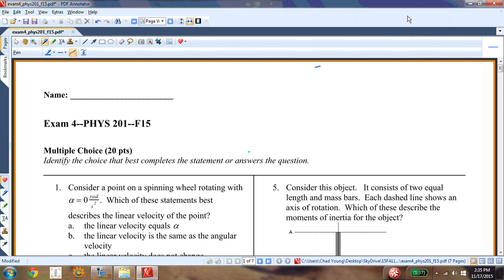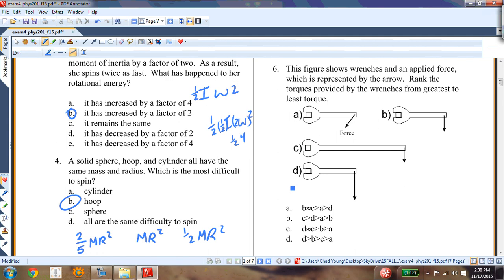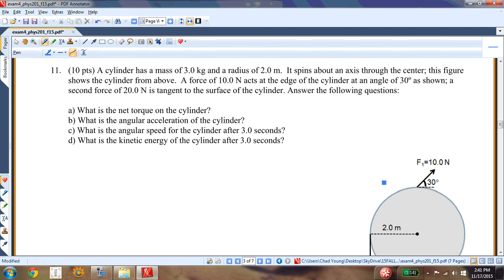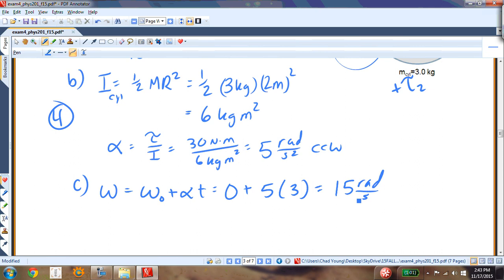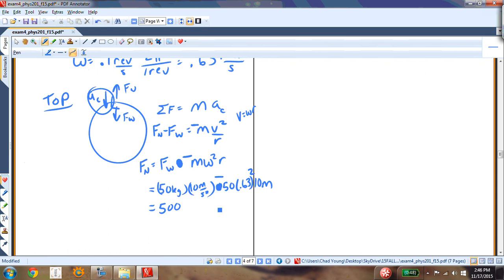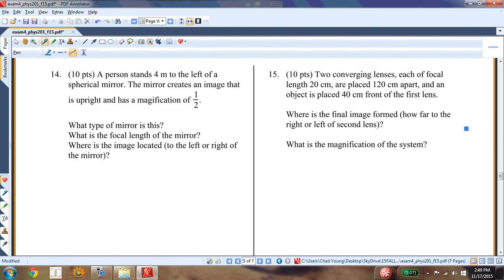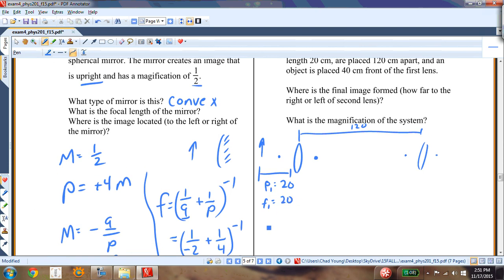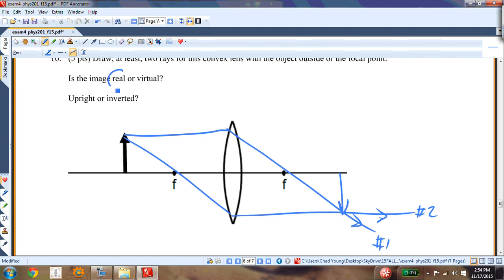exam4 phys201 f15